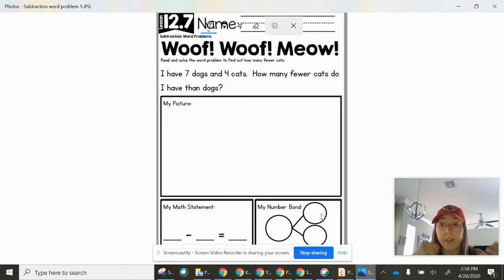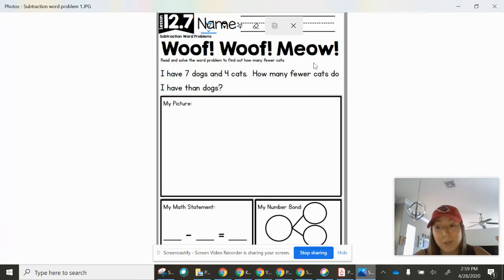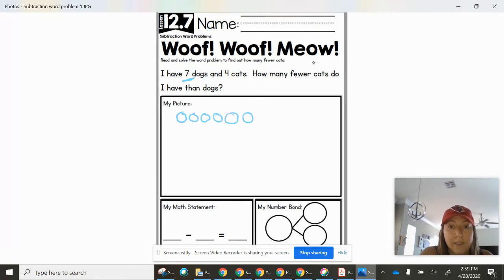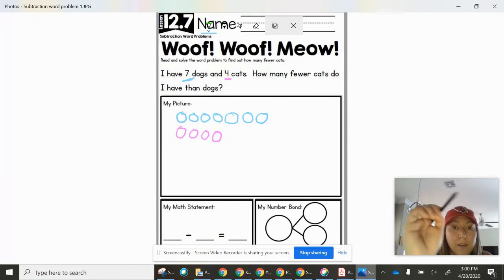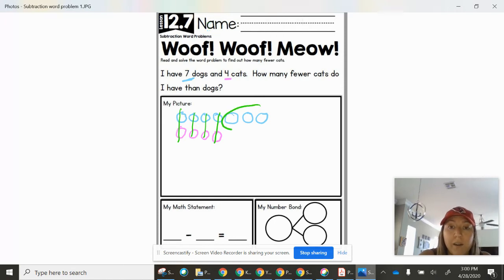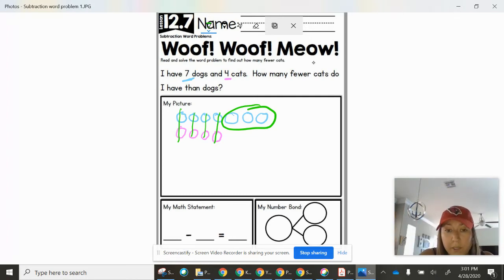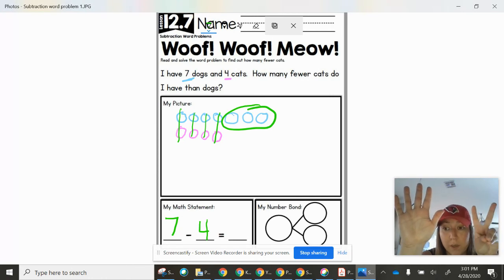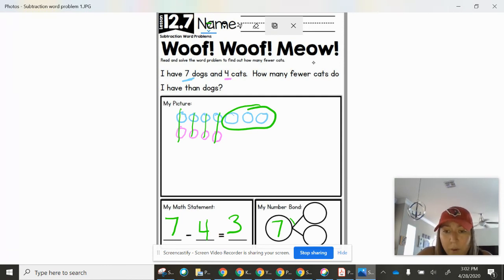Untitled: Apr 28, 2020 3:02 PM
Find the difference - Boe